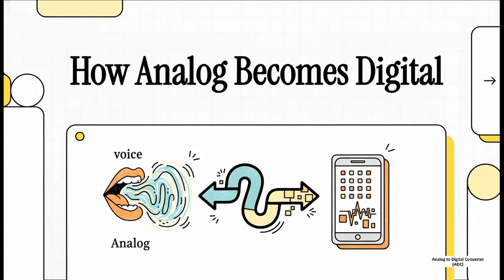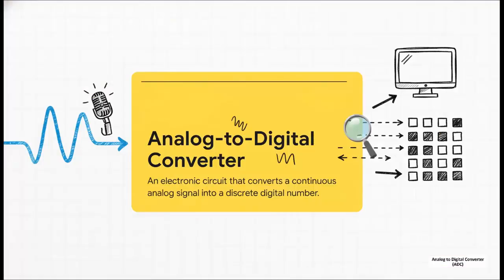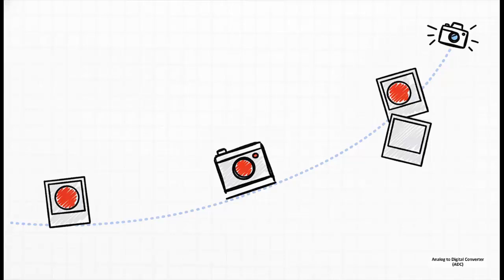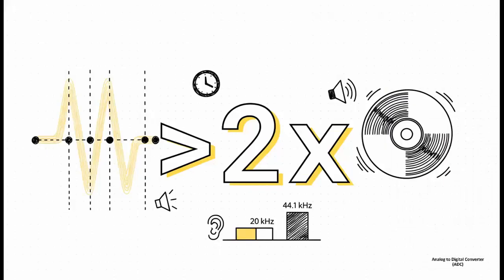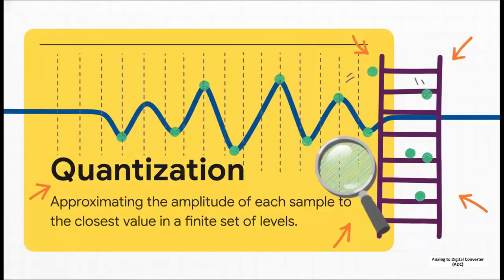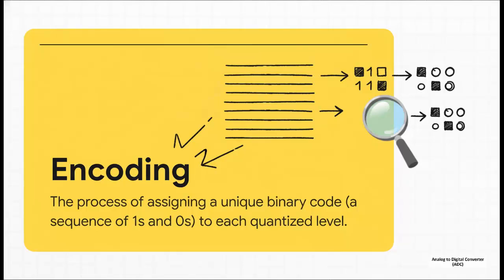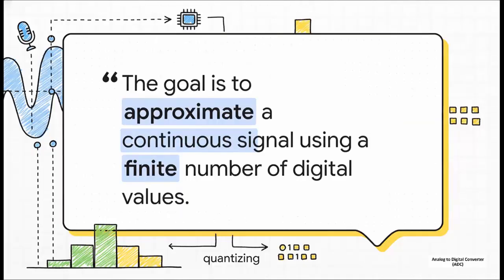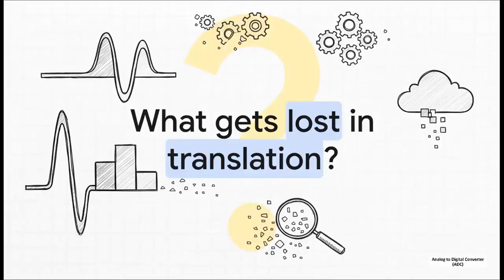How Analog Becomes Digital